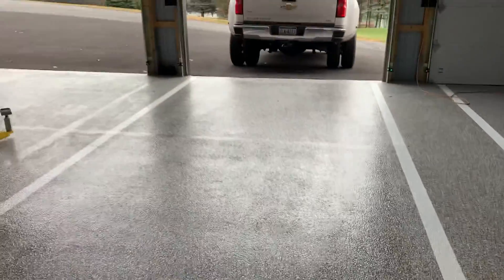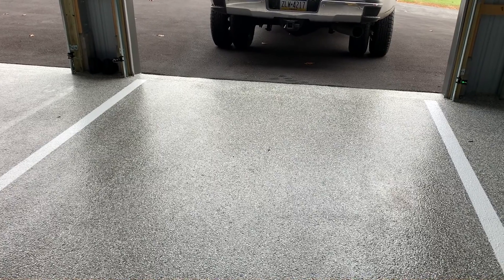HOW OIL RESISTANT IS EPOXY / POLYASPARTIC FLOORING?￼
Click the link below to view our online store and social media accounts:

Topcoats are either Polyaspartic or Urethane.

The materials we sell are the same materials that we have been installing for over 20 years.  We have very extensive knowledge of all products and almost every concrete condition imaginable.
We will share our knowledge with you so you can install as good a floor as possible.